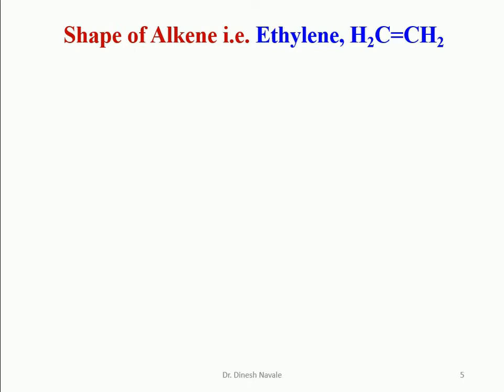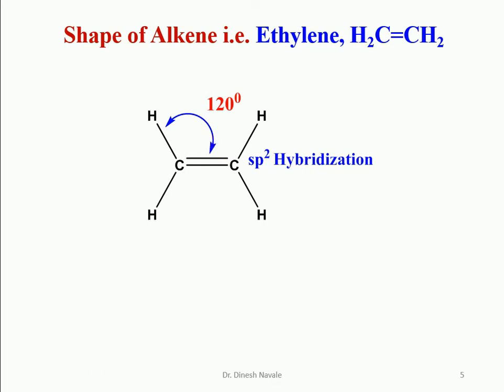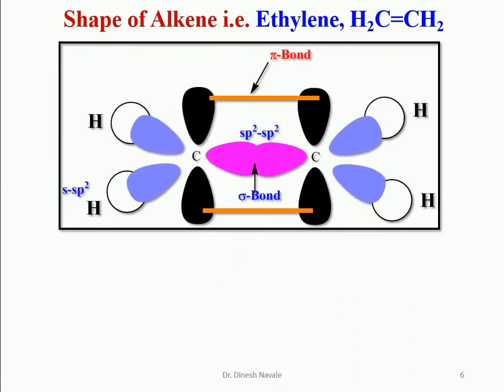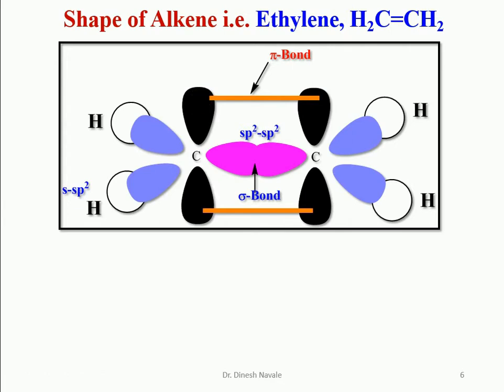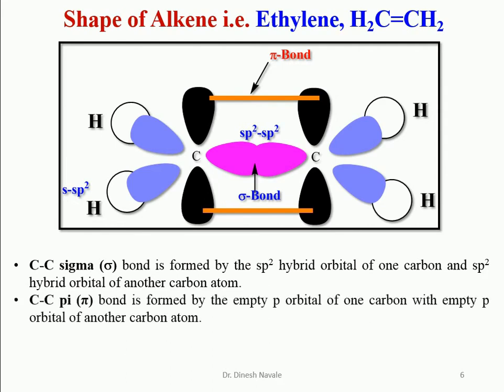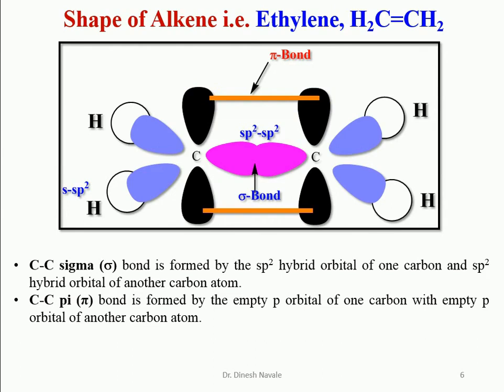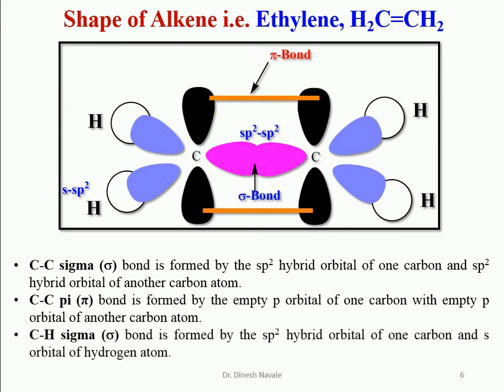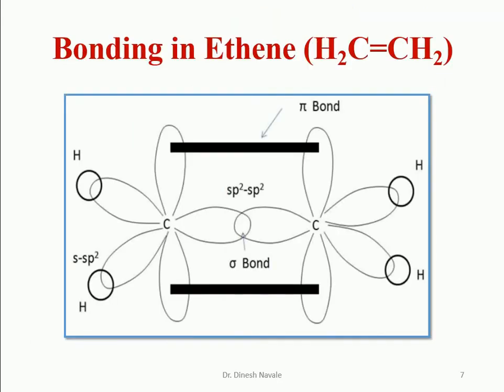Shapes of Alkene